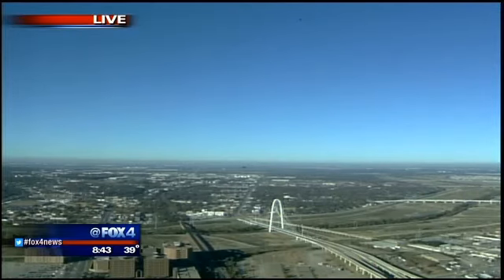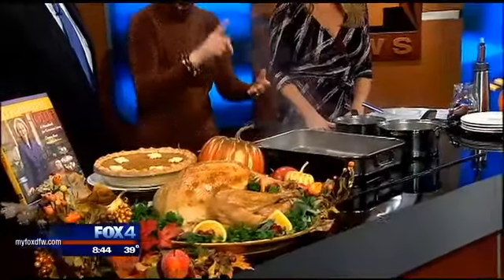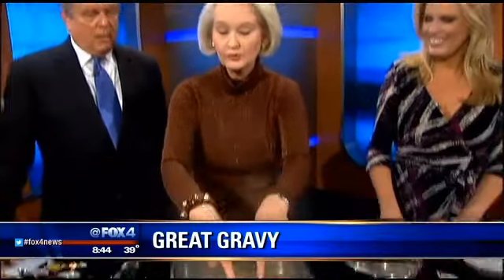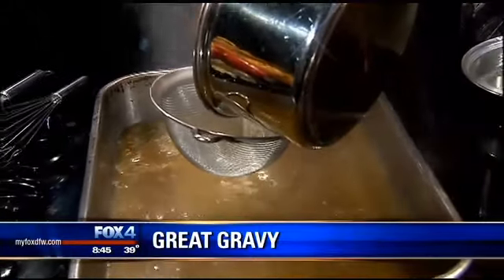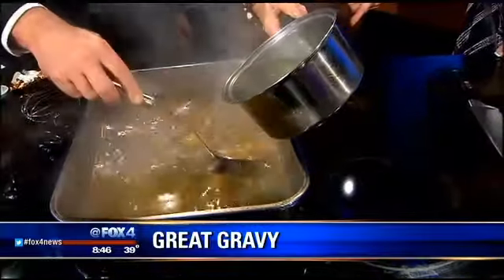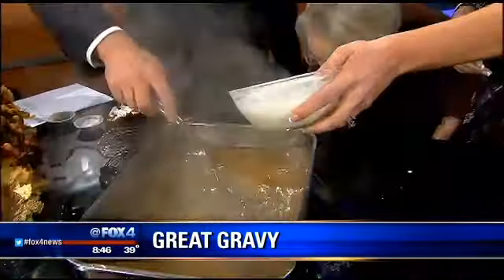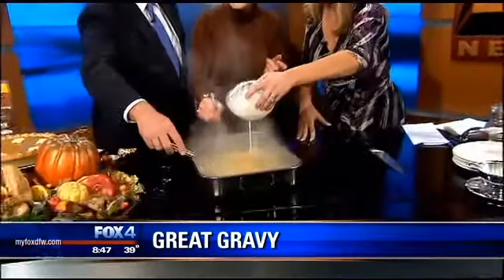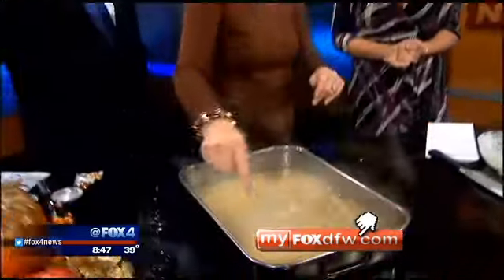Turkey Gravy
Chef Christy Rost shares a recipe that will help you master the art of gravy.